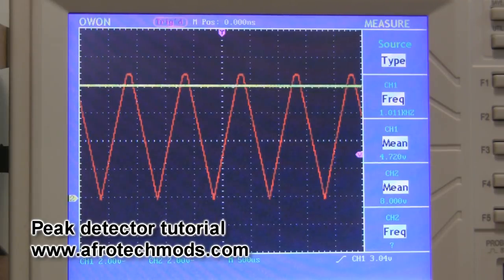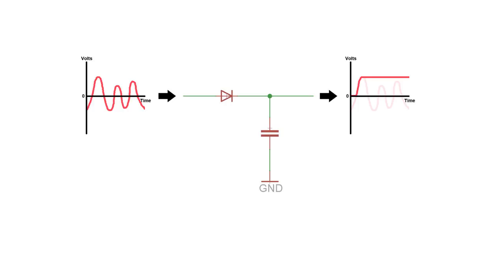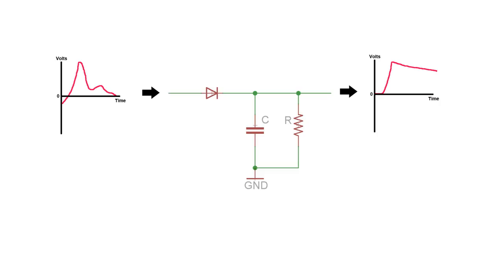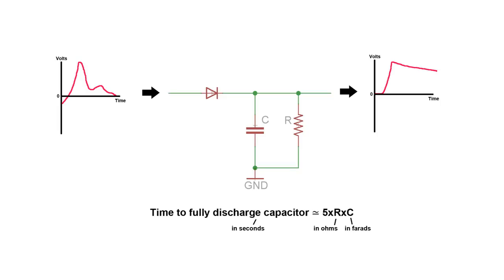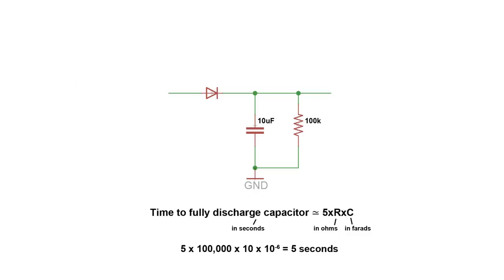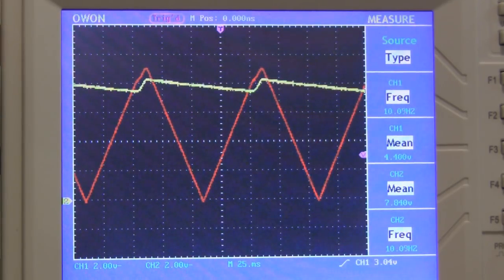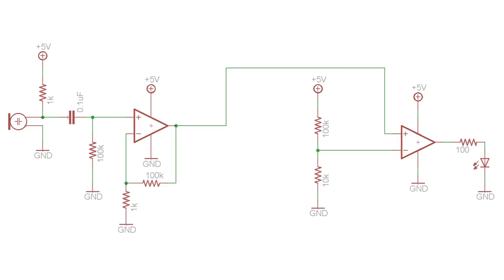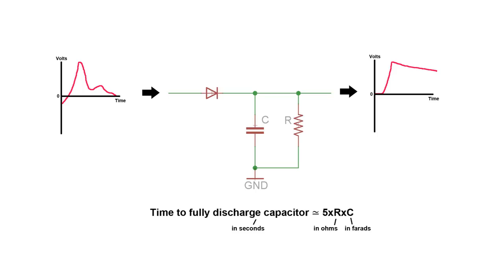Peak detector circuit tutorial for beginners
A tutorial on peak detectors and an example that uses the clapper circuit from my comparator tutorial video.